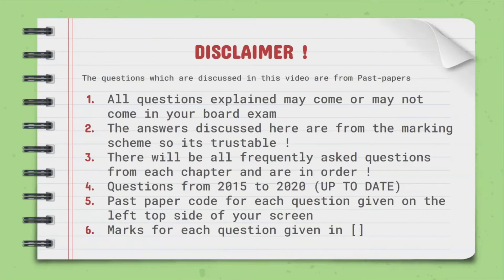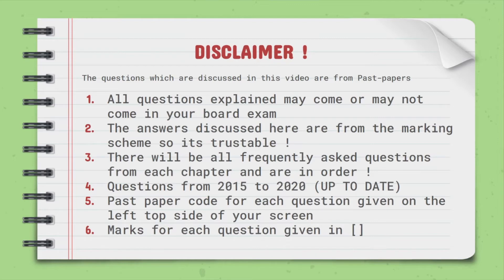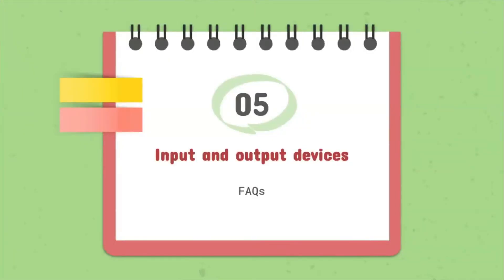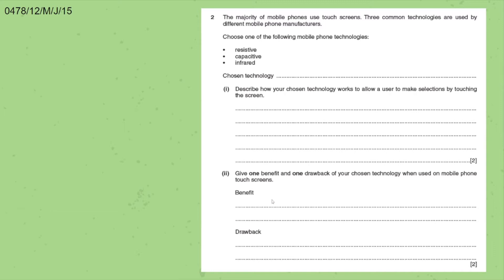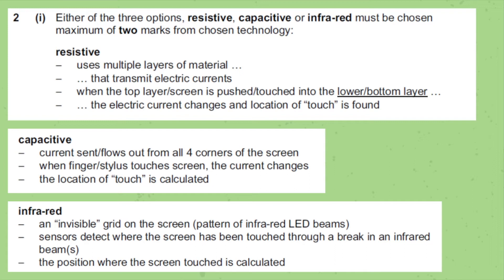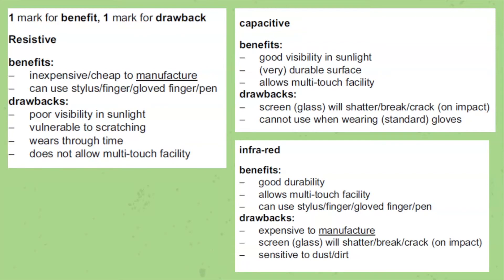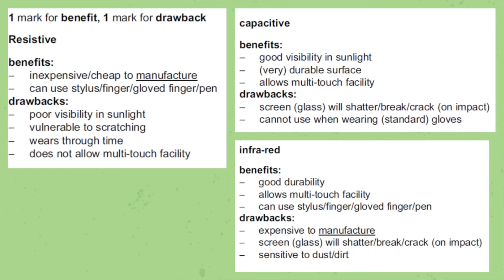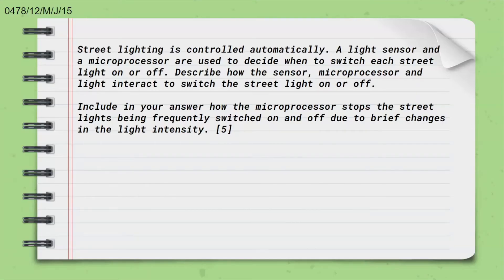Frequently asked questions|Chapter-5|Input and output devices|IGCSE computer science|FAQs|CODE FOUR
This video is all about the frequently asked question from chapter 5 of computer science IGCSE ( Input and output devices) . The video consists of frequently asked questions and they are all past paper question and are all well explained with marking scheme .
clear explanation .
Past paper questions in this video include :
Mj 15 qp 12 ques 7
Mj 15 qp 12 ques 2
On 15 qp 11 ques 1
On 15 qp 12 ques 8
On 16 qp 11 ques 7
Mj 17 qp 12 ques 9
Mj 18 qp 12 ques 2a
0478/12/mj/15
0478/11/o/n/15
0478/11/o/n/16
0478/12/m/j/17
0478/12/m/j/18
The input devices covered include:
• scanners
• barcode readers/scanners
• quick response (QR) code readers
• digital cameras
• keyboards
• pointing devices (such as a mouse)
• microphones
• touchscreens
• sensors
• interactive whiteboards.
The output devices covered include:
• inkjet printers
• laser printers
• 3D printers
• 2D/3D cutters
• actuators
• loudspeakers
• LCD/LED monitors
• projectors (LCD and DLP).
LCD - liquid crystal display
DLP - Digital light projector
This video is Part of a new series of video FREQUENTLY ASKED QUESTIONS so find the playlist and check out all FAQS for all 8 chapter .

Make sure you watch the complete video to ace your exams .